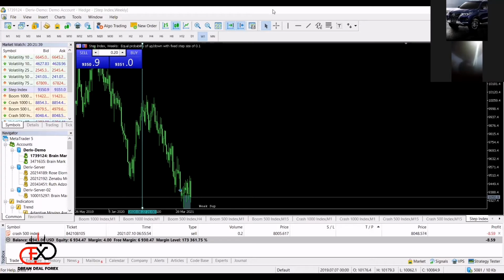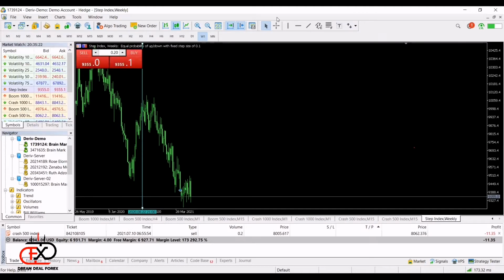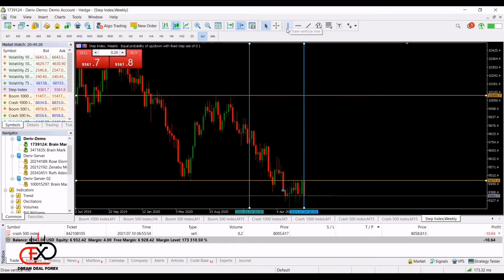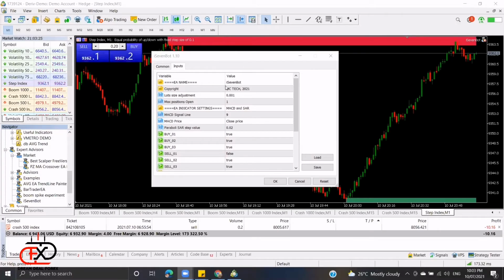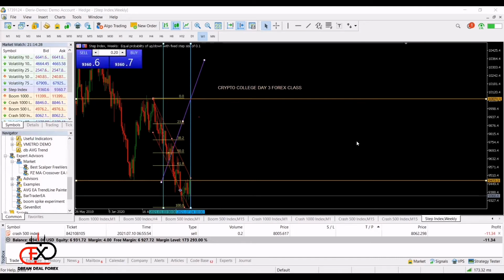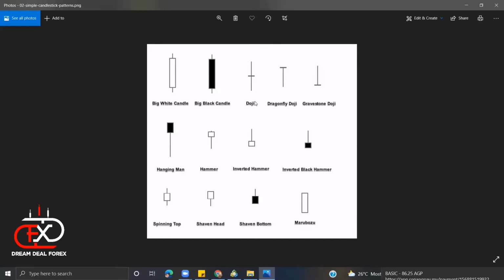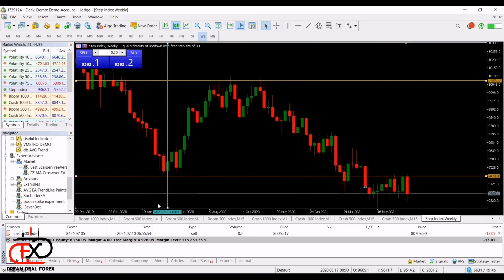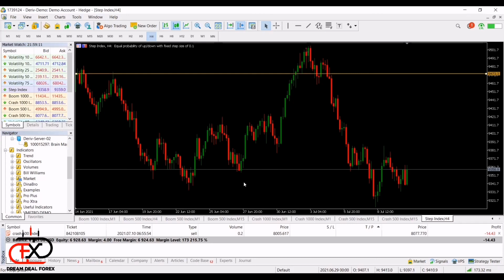Day 2 Forex Trading with Dream Deal Academy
Free Forex Trading Class
From Beginner Level to Advanced Level

Per request, we started uploading our teachings and classes on YouTube.

If you like our training. And have us heart, support so we all grow together.